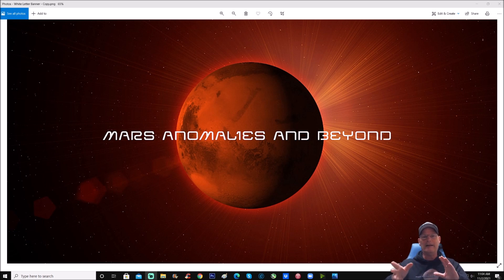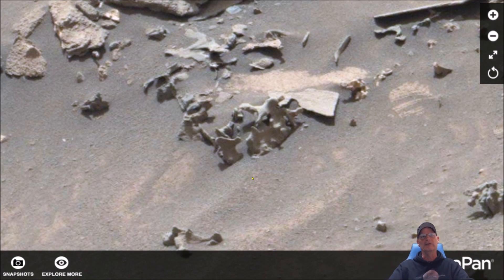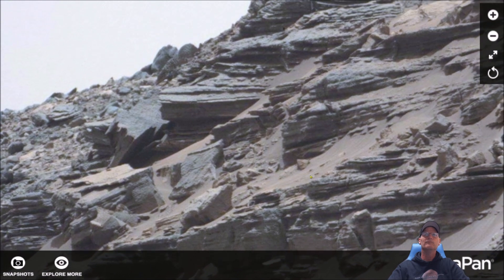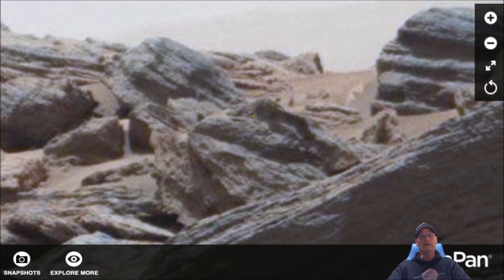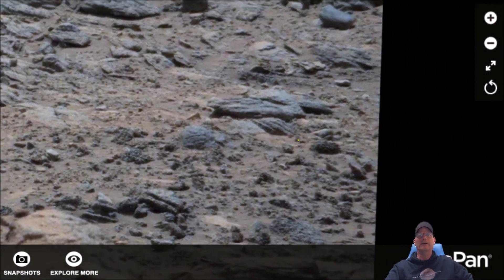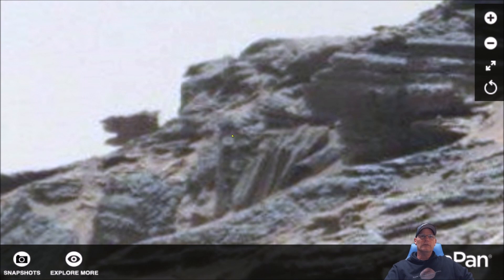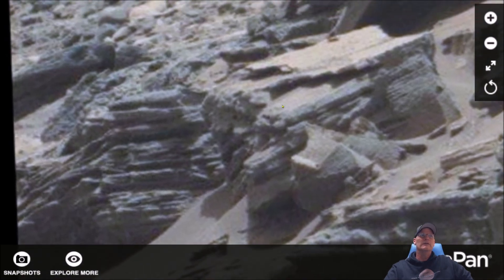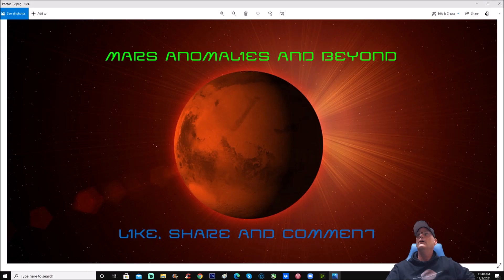Gigapan Anomaly Hunting #1 ~ 11/2/2021